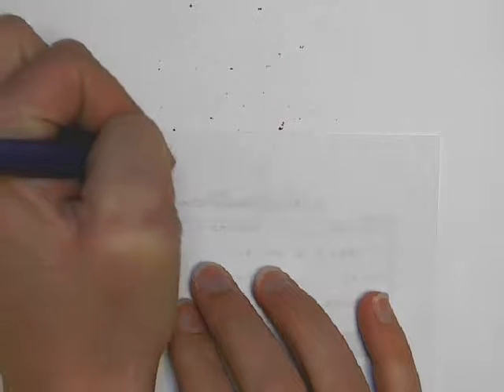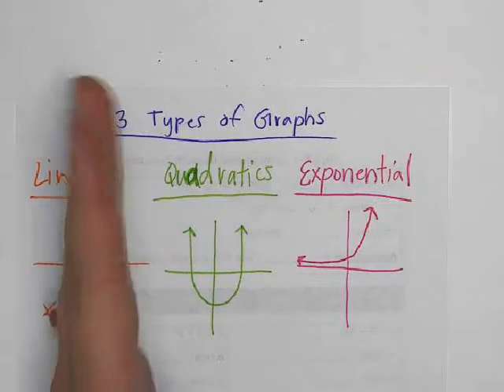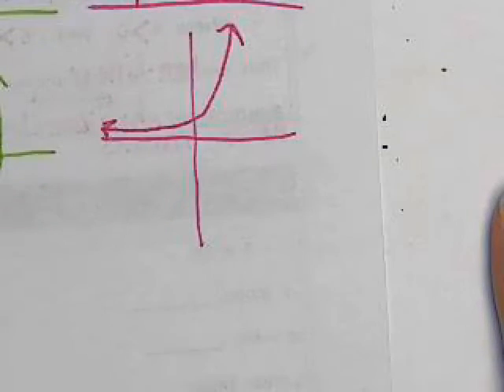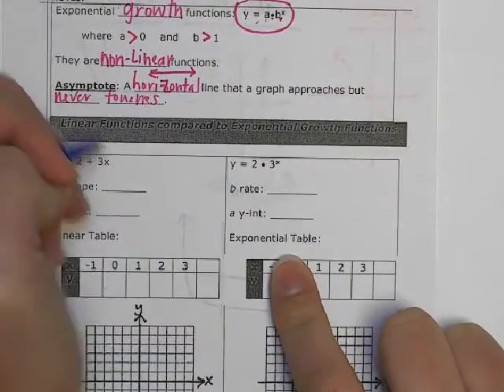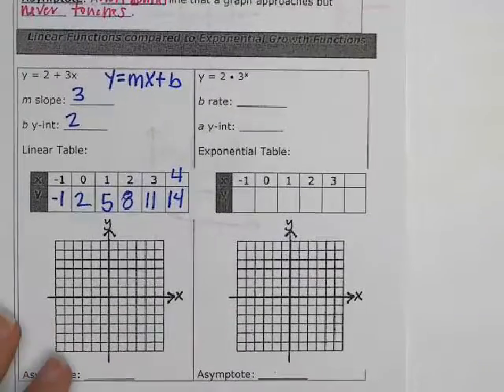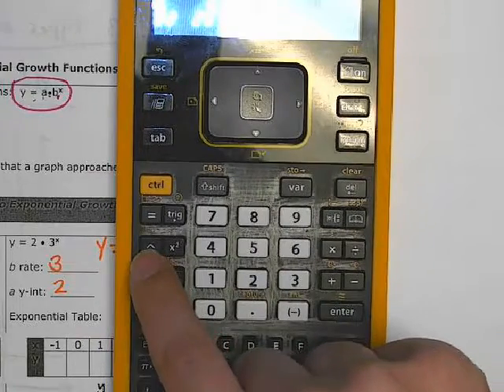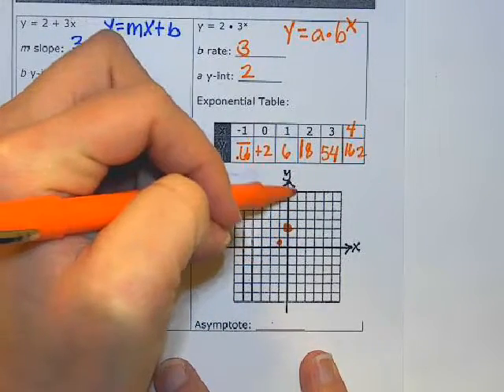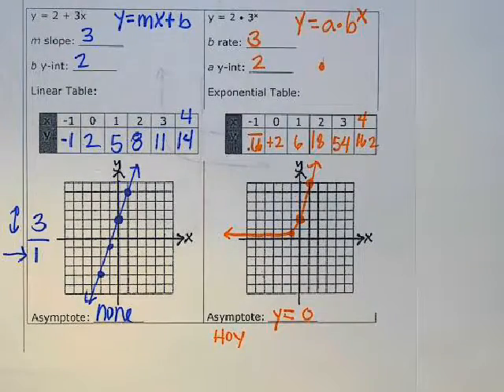N 6B-1 Exponential Functions-Growth